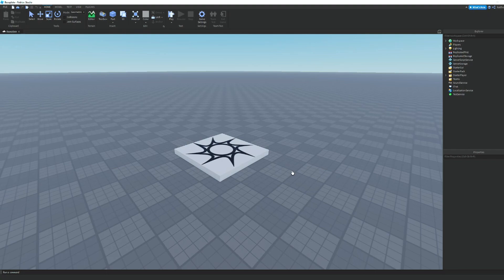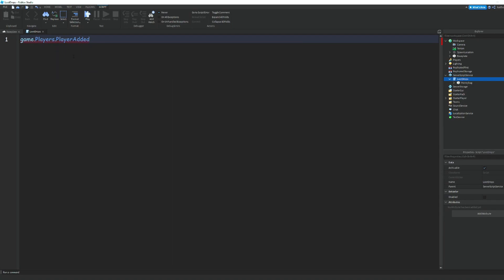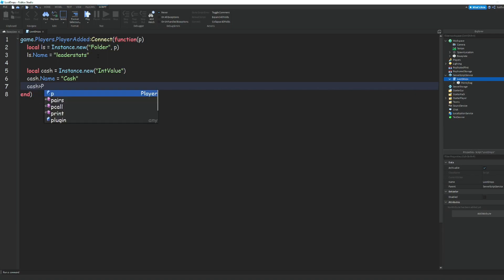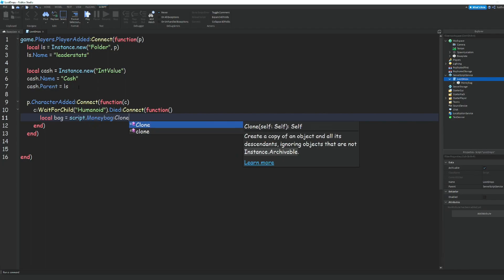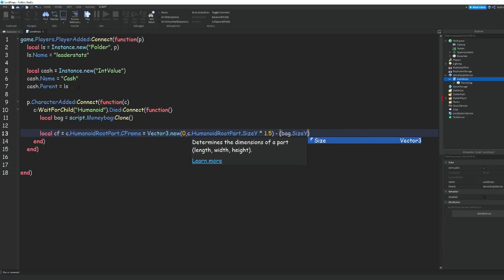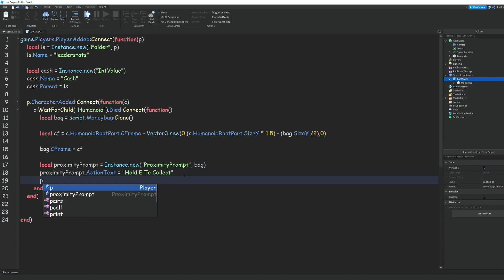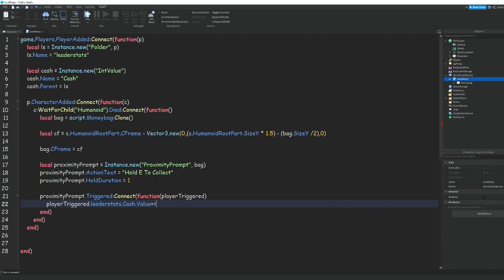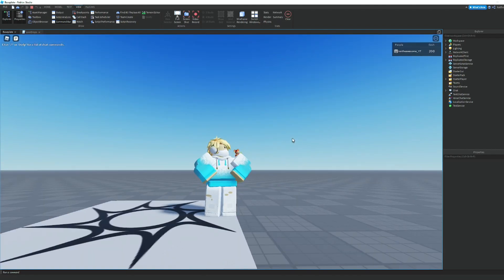How To Make A Loot Drop System In Roblox Studio! [2022]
Hey gamers! Today I will be showing you how to make a loot drop in Roblox Studio!